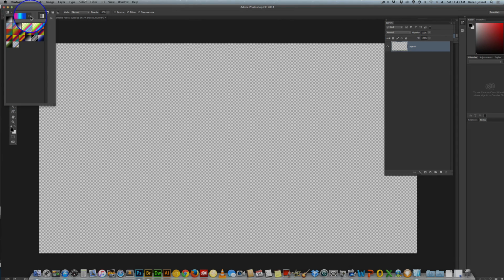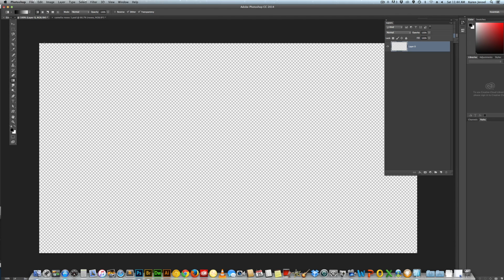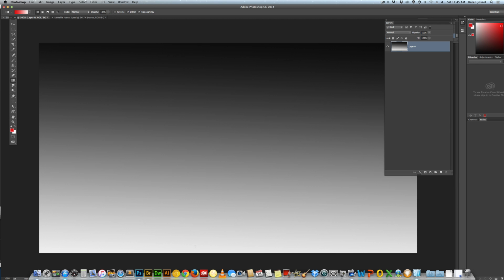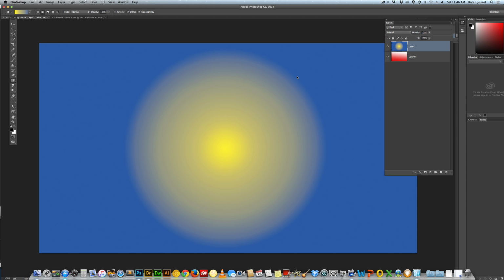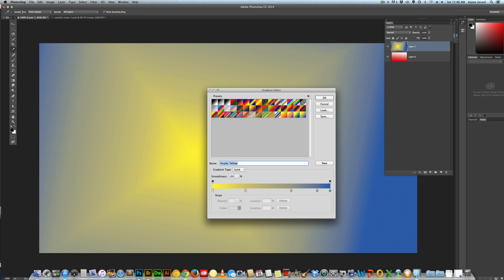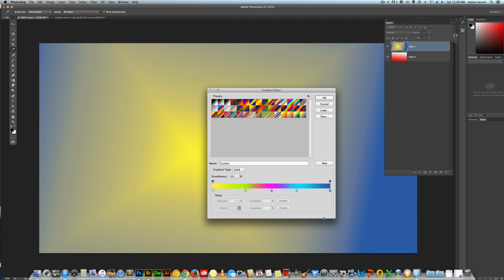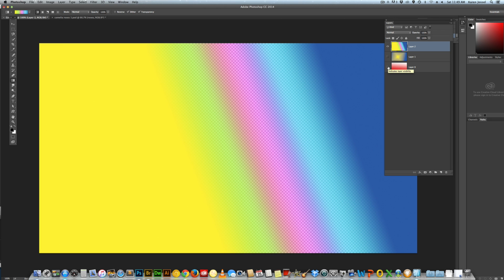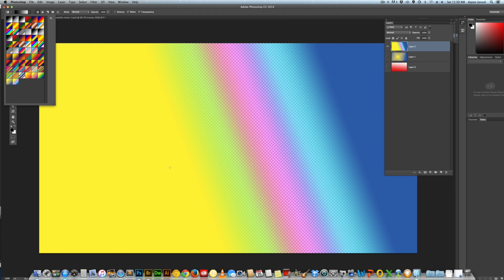Gradients and Custom Grads